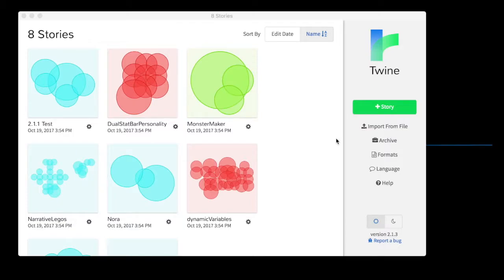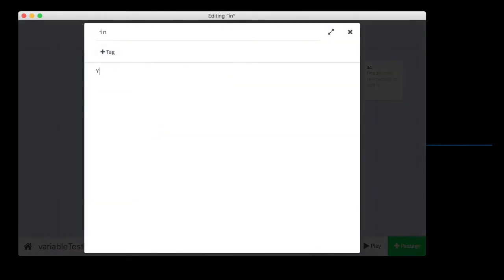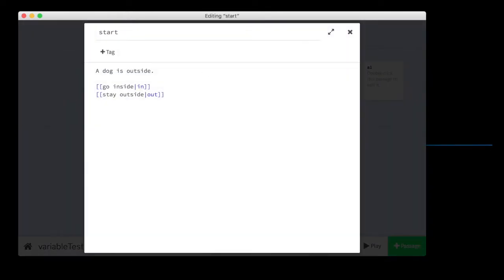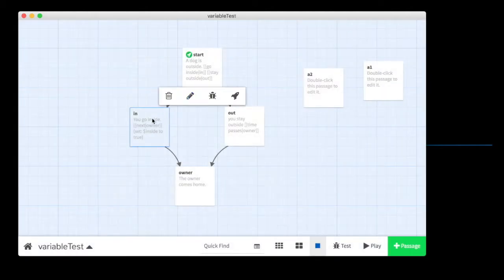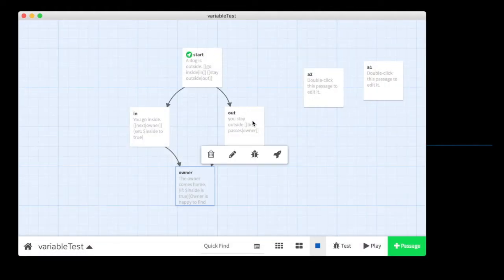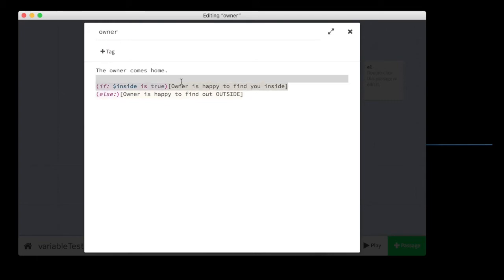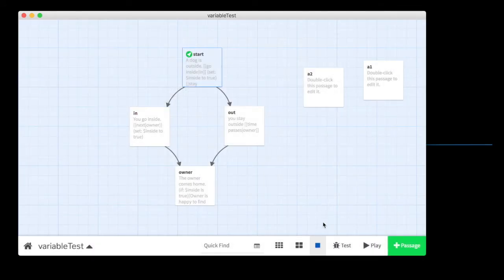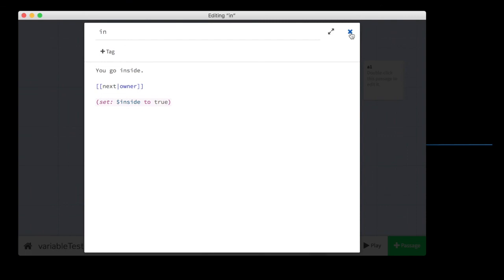How to Twine #2 -- Boolean Variables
We learn how to set and test boolean (i.e., "true/false") variable. These allow the computer to remember the choices players have made, so that you can alter your text based on those choices in later passages.